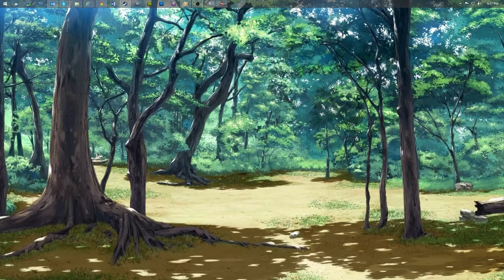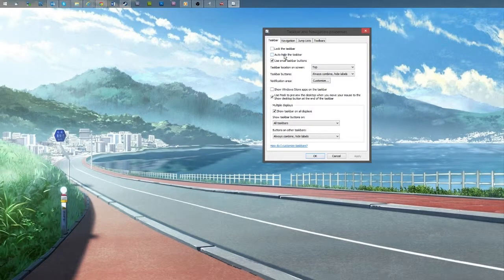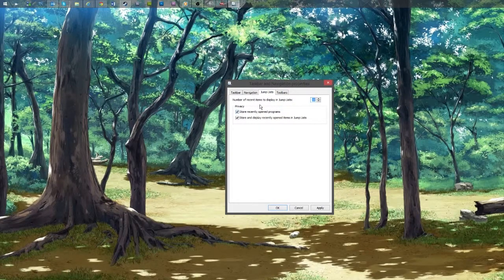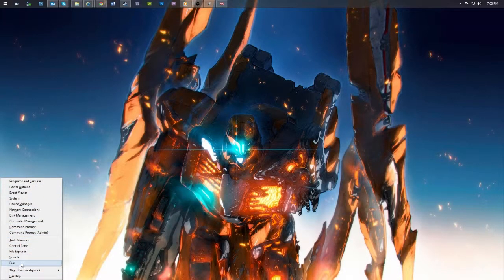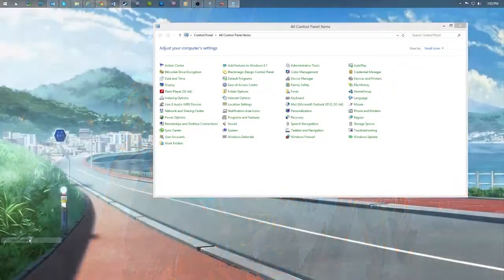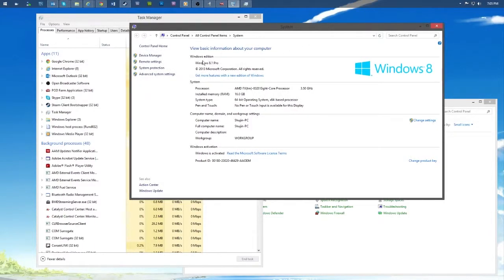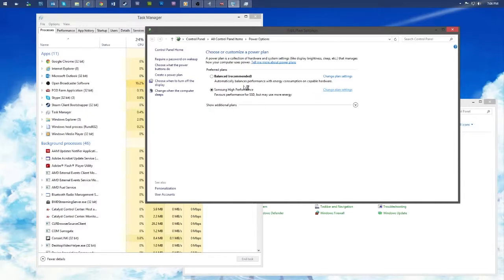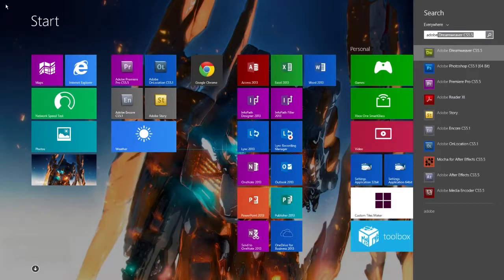Tutorial - Windows 8/8.1 Basics PT.1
In this Tutorial you will see a hidden feature with Start(Windows)+X keys. Along with an overview of what some of the things do in Windows. This is broken into multiple parts.